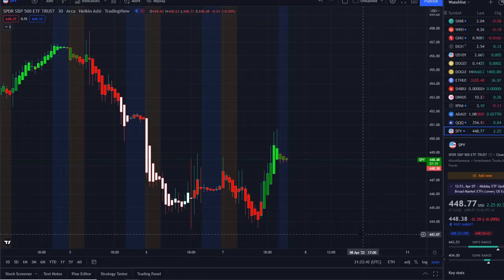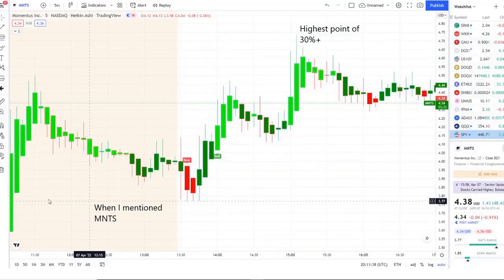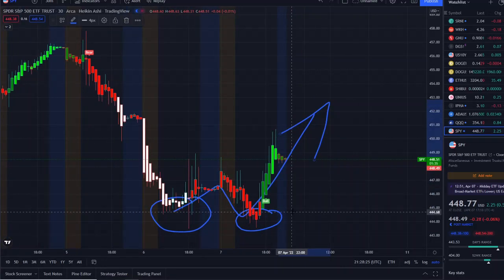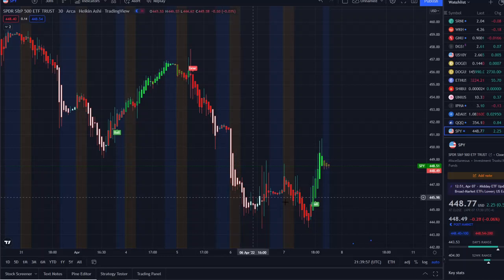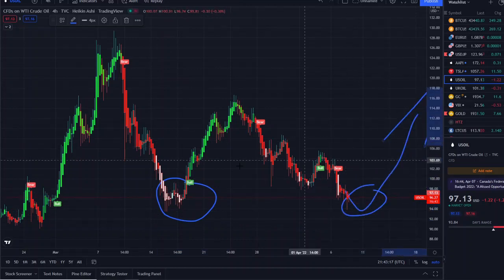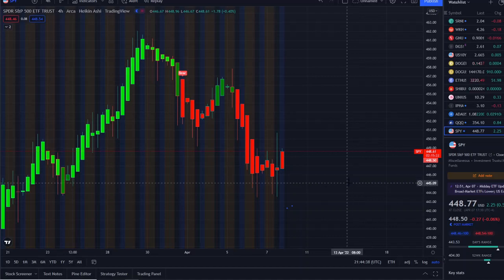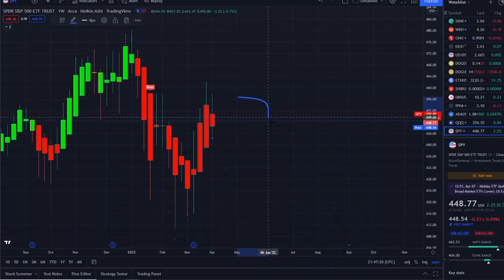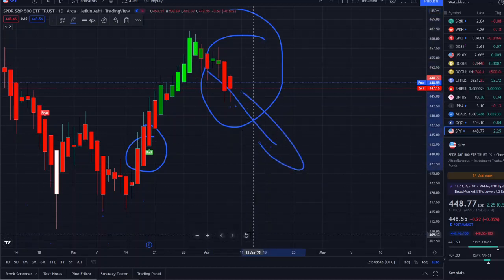🚨 URGENT! STOCK MARKET CRASH (UPDATE)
In my last video I spoke about:

180 days CGM Sens fda approval ,
Is SENS stock a buy
Eversense SENS
SENS Stock